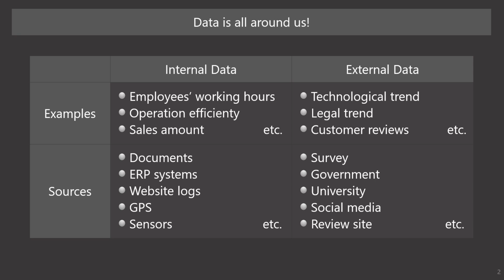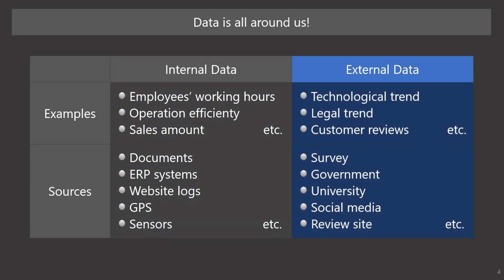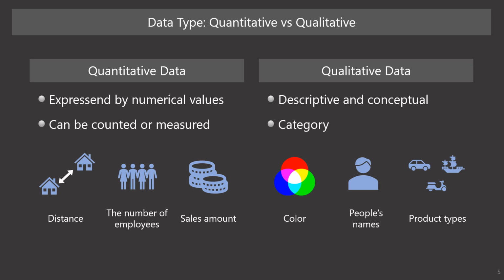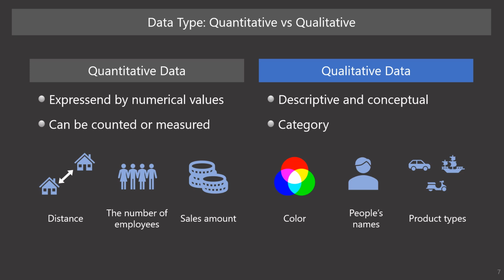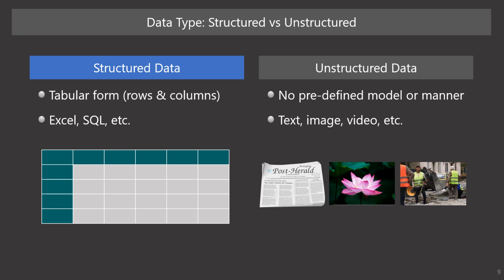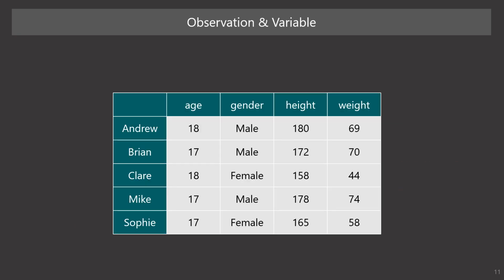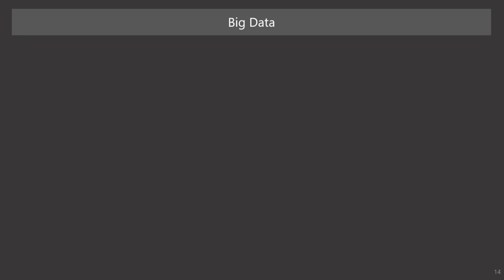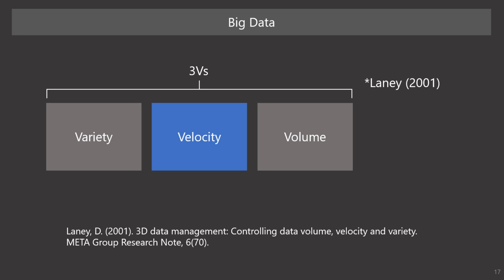Data Science for Everyon 1-4 Conquer Data Variety: Master Data Types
In this video, I will give you a brief explanation of Data Type. I will provide you with detailed explanation of data type, later in this course. But here, to obtain good understanding of the outline of data science, let’s discuss fundamental typology of data, briefly.